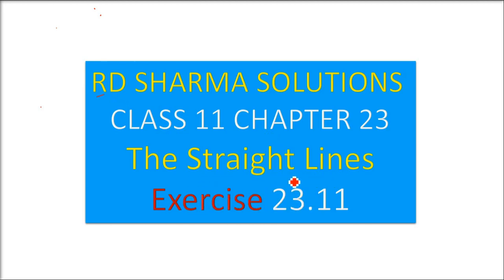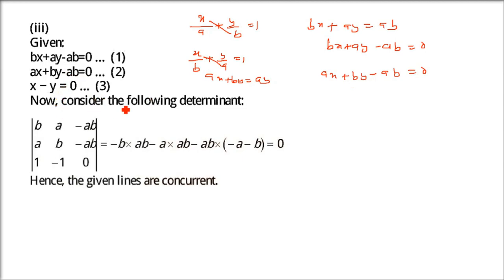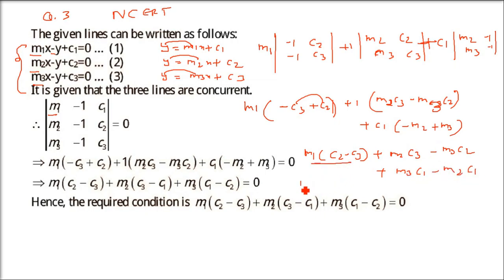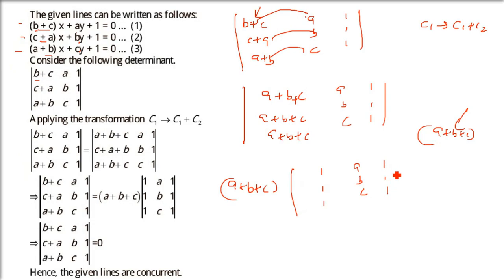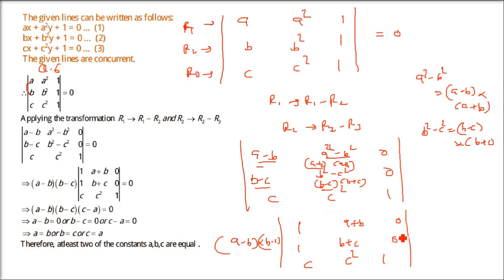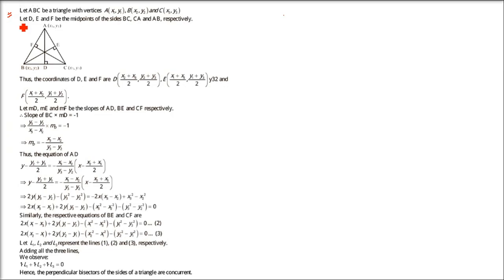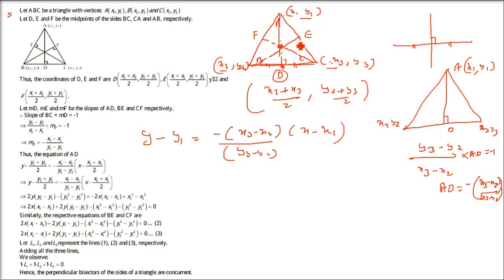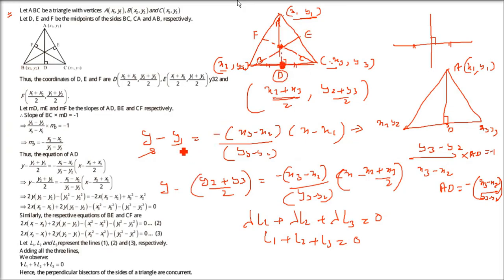RD SHARMA SOLUTIONS CLASS 11 CHAPTER 23 The Straight Lines Ex 23.11